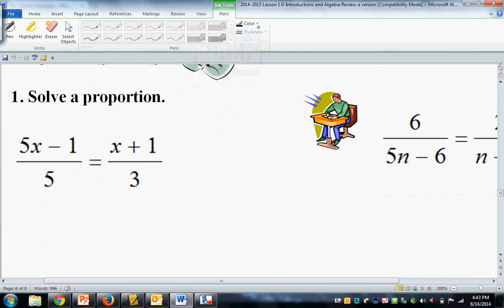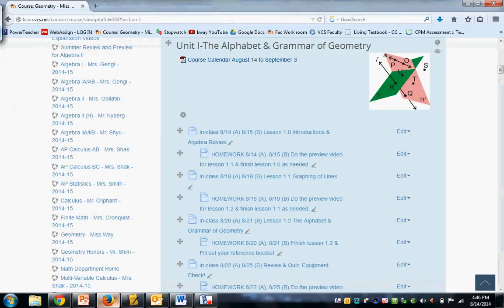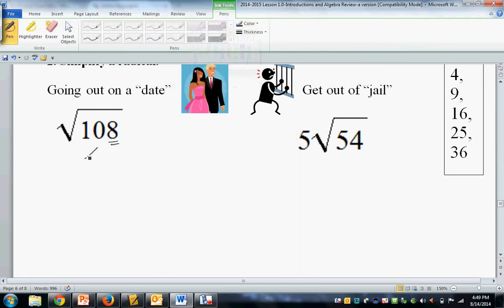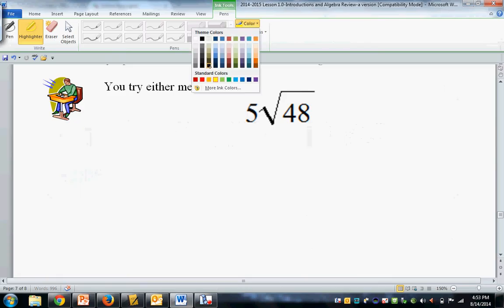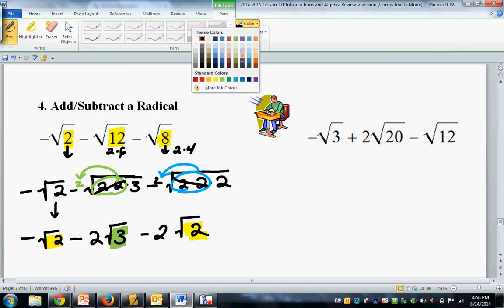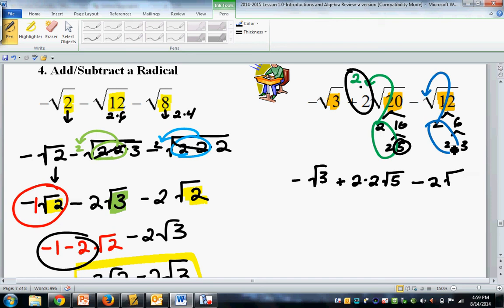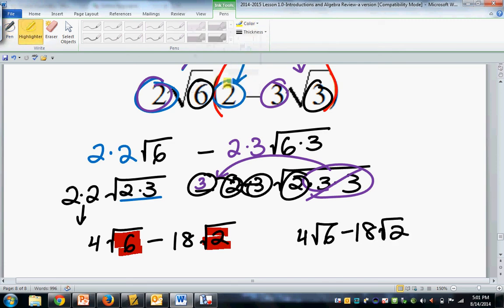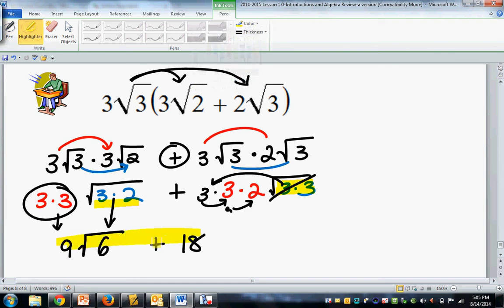Teacher Summary lesson 1 0 Algebra Review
Lesson 1.0 algebra review